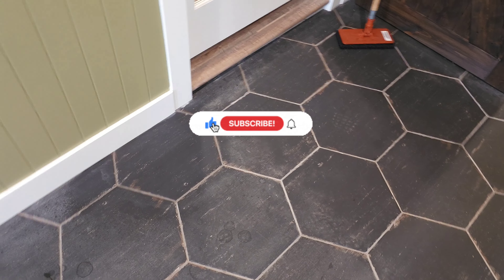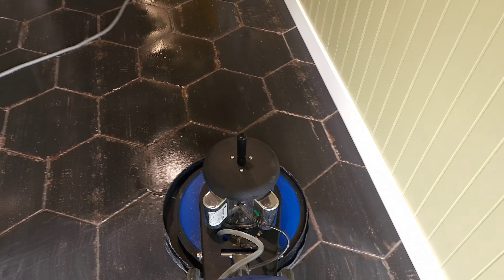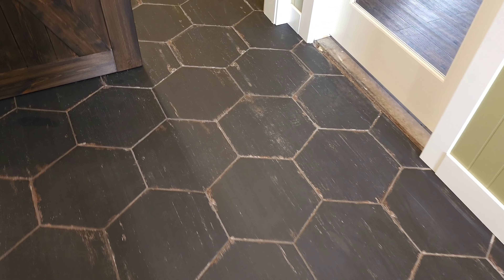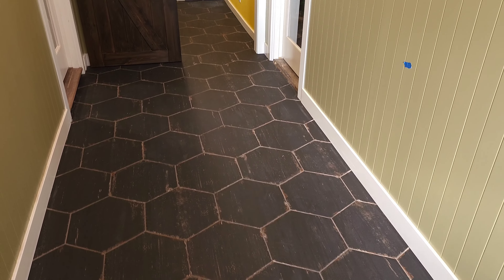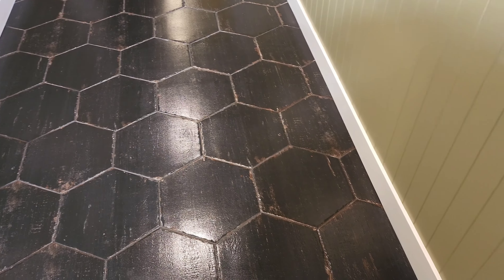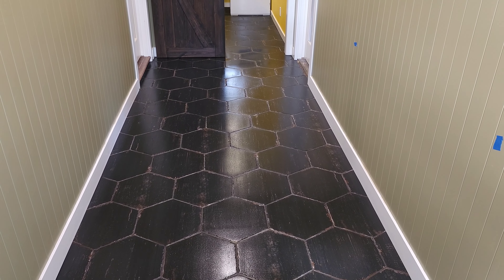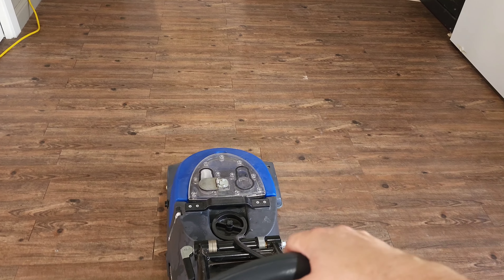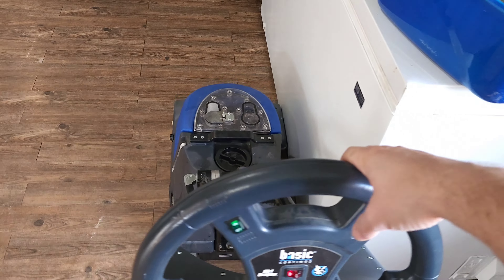Drywall Dust Removal from Unglazed Tile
Normally this would be a nightmare due to the drywall dust being attempted to clean off already before us being there. It does make it harder when it's become wet. Best to always dry vacuum it very well. It became caked on the floor. Thankfully a full acid wash using a black stripping pad with the buffer finished it off. You will also see a little LVP luxury vinyl plank cleaning with the dirt dragon machine.